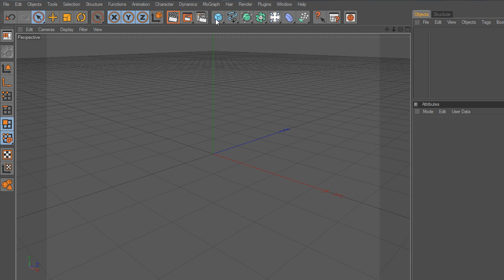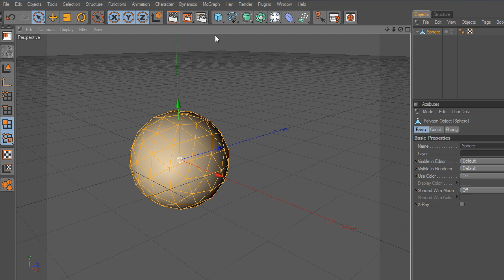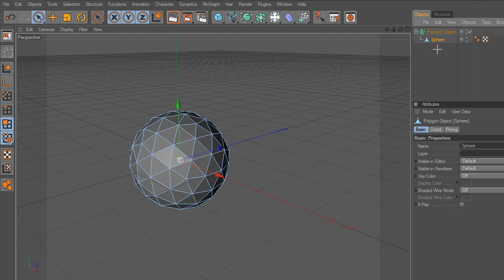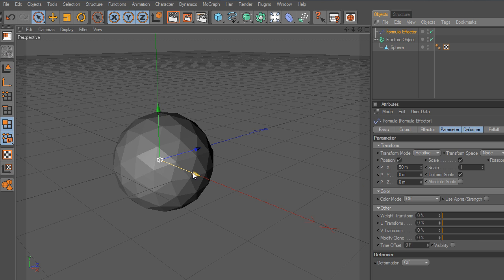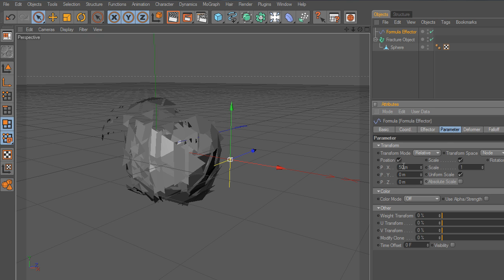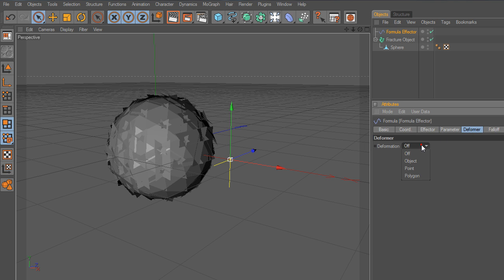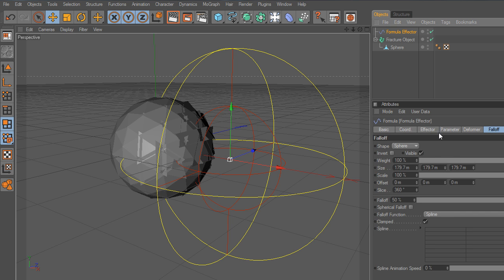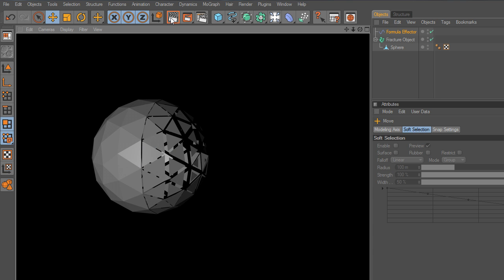Tron identity disc hologram tutorial - Part 2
In this new tutorial we will create a sequence like TRON Legacy Solar sailer in cinema 4d and you will learn how to create realistic and cool effects.